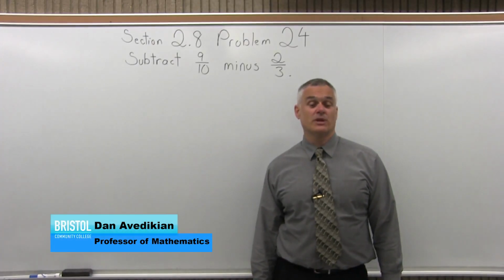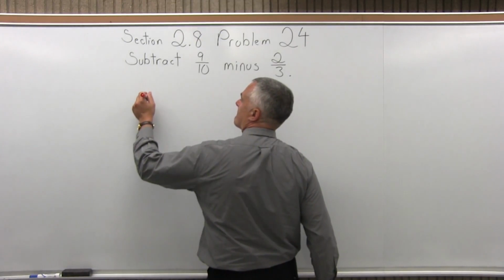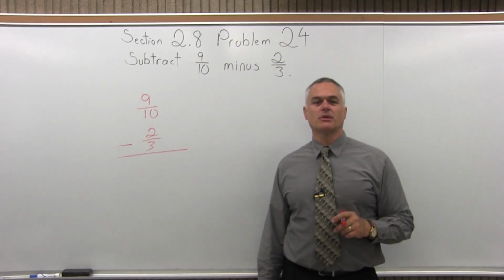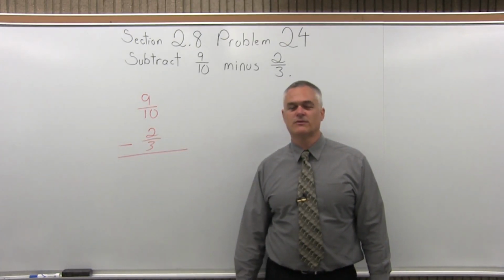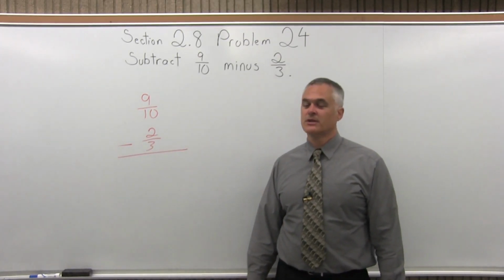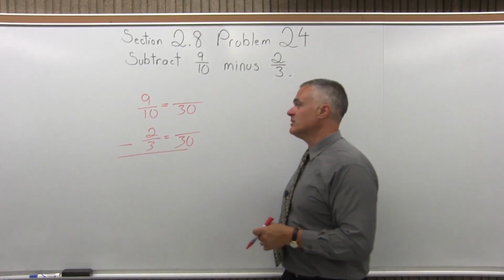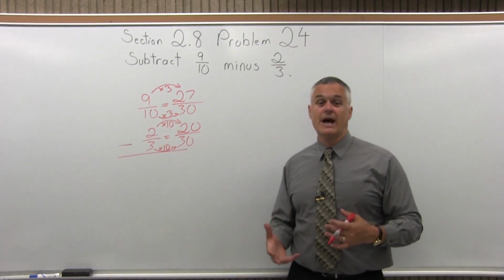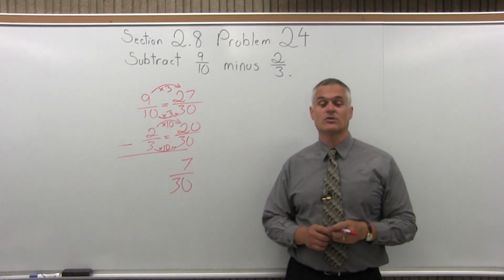MTH 060 : Section 2.9 Problem 24 - Mathematics with Dan Avedikian